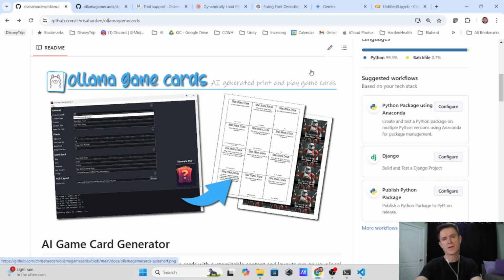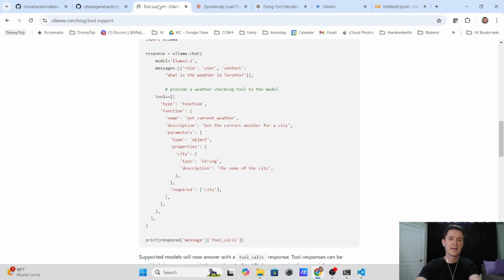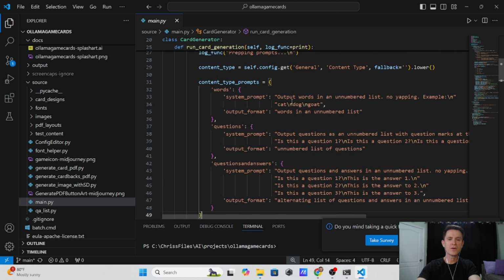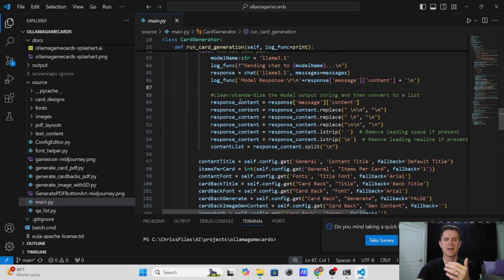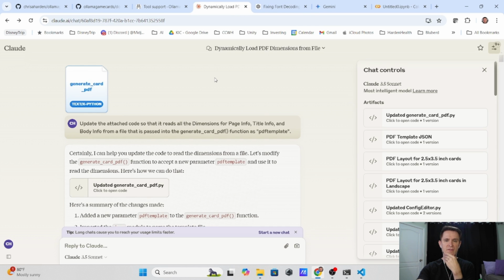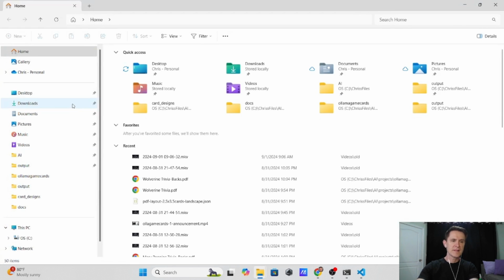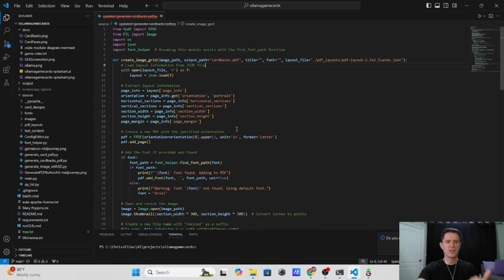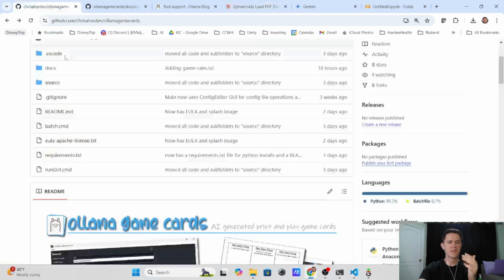Ollama Game Cards 3: Workflows and Learnings from llama 3.1, Claude, Gemini, and ChatGPT.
Next in the Ollama Game Cards series - my AI-driven Print and Play Game Card opensource framework using llama3.1 and Stable Diffusion.  This is a small video series where I discuss how you can use ollama, llama3.1, ComfyUI, and Stable Diffusion XL to generate your own trivia game cards by typing in a topic such as Olympics, Marvel, Star Wars, etc.  This video covers how the challenges of shaping llama 3.1 output data into a consistent format you can use with software (python in this case) and workflows in building the framework using llama 3.1, Claude, Gemini, and ChatGPT as development tools.  I use Claude not only for the code, but also for the README, diagram, game instructions, and EULA.